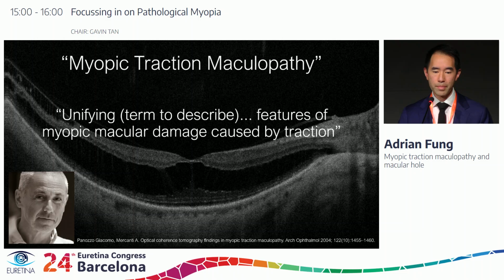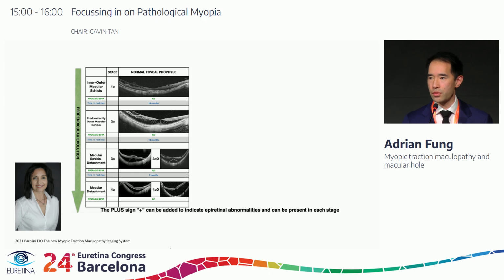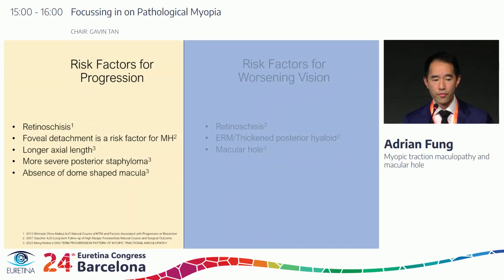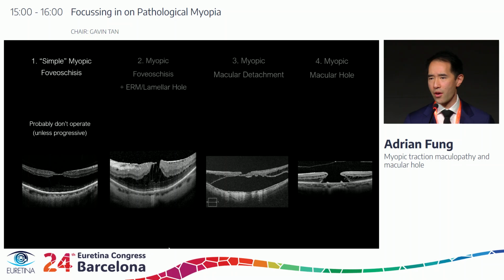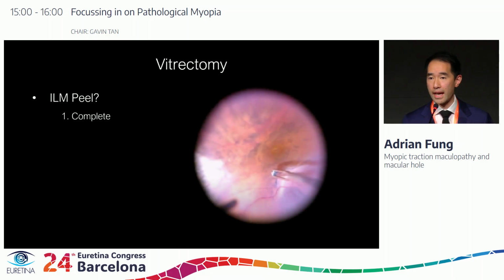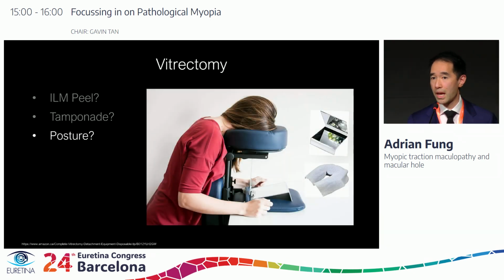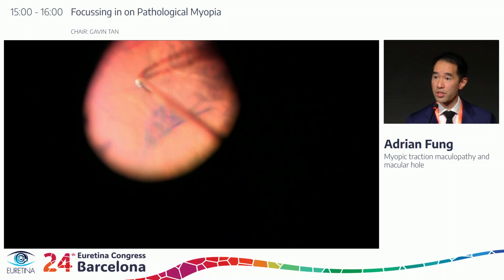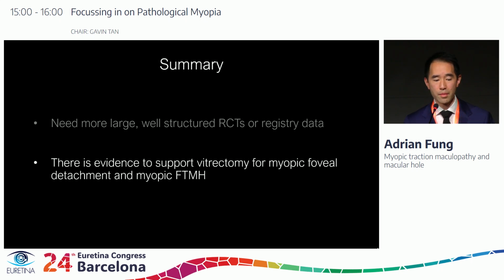5Myopic traction maculopathy